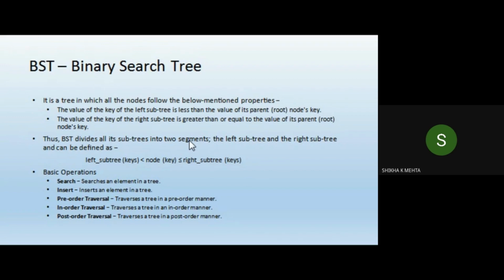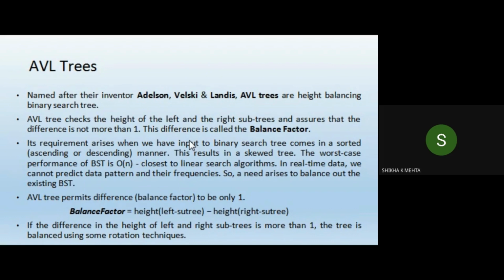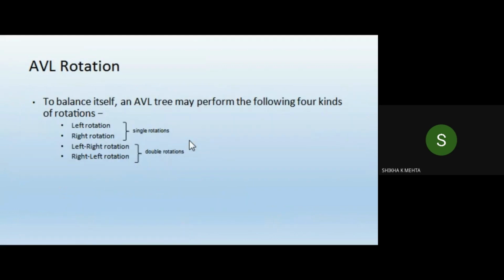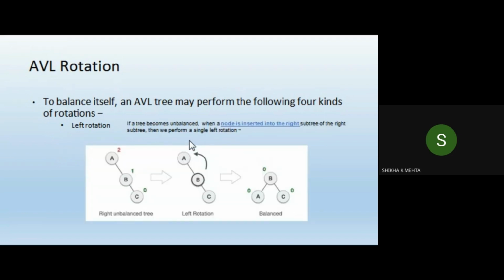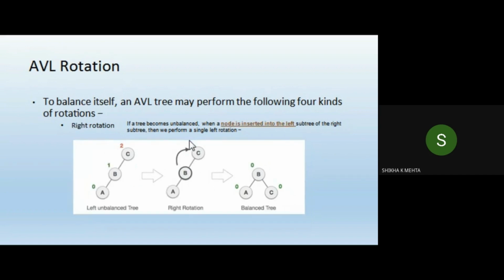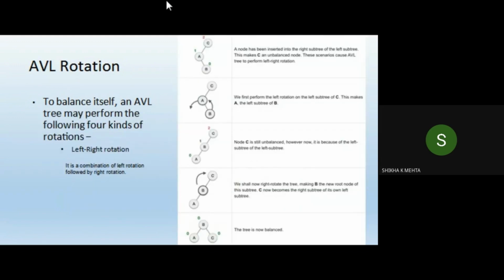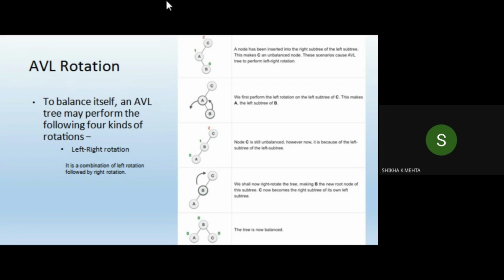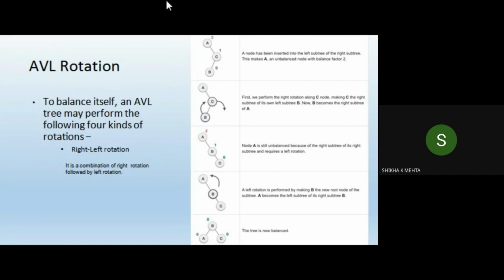AVL Trees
AVL Tree,  Limitation of Binary search Tree, AVL Tree Rotations, Left rotation, Right Rotation, Left-Right Rotations, Right-Left rotations, Singhle Rotation, Double Rotation